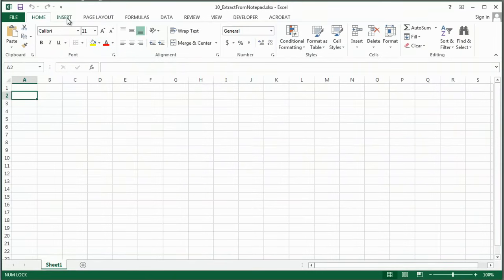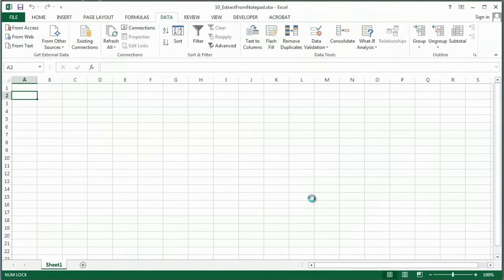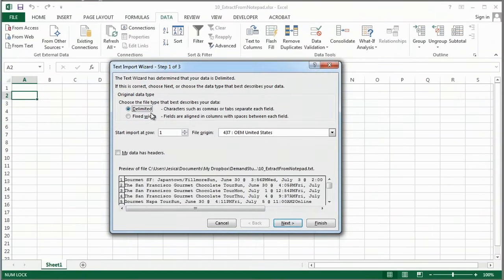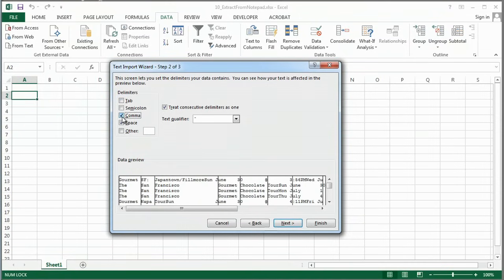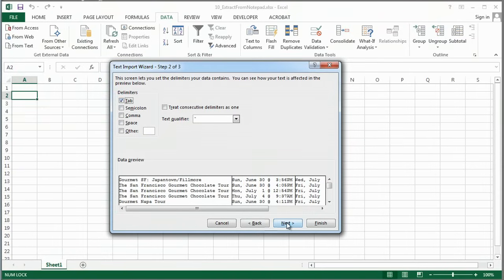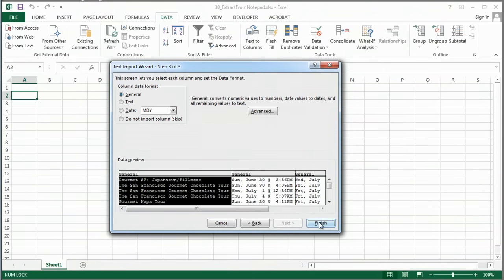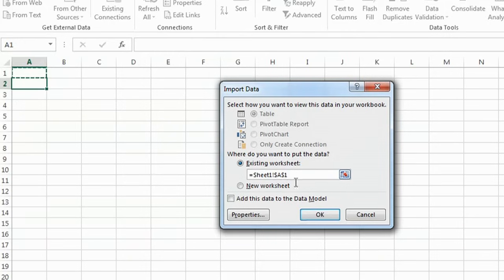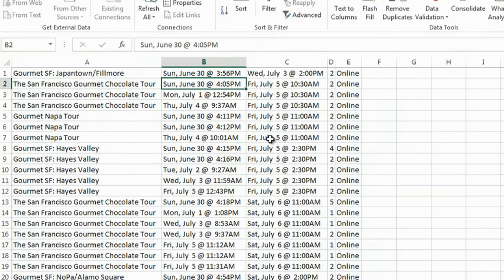How to Extract Information From Notepad to Excel : MS Excel Tips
Extracting information from Notepad to Excel is something that you can do in a few different ways, including by copying and pasting. Extract information from Notepad to Excel with help from a Microsoft Certified Applications Specialist in this free video clip.

Series Description: Microsoft Excel is one of the most powerful spreadsheet and document creation tools in existence. Get tips on Microsoft Excel with help from a Microsoft Certified Applications Specialist in this free video series.